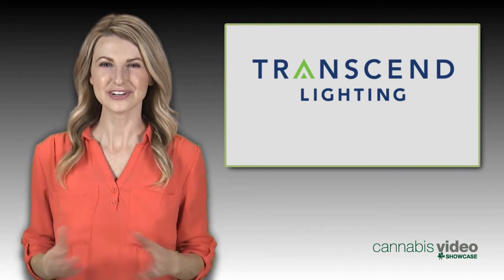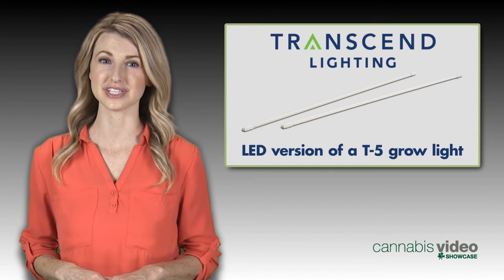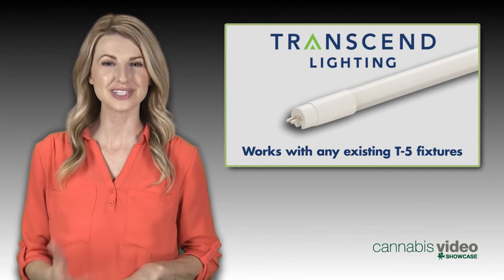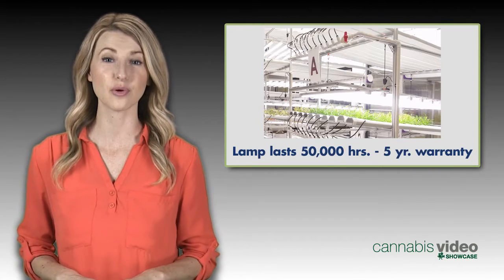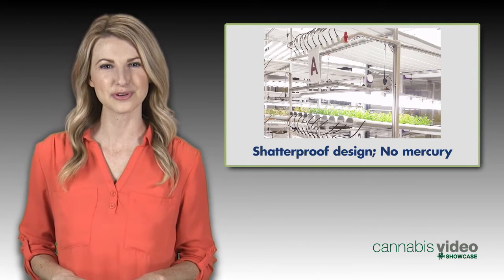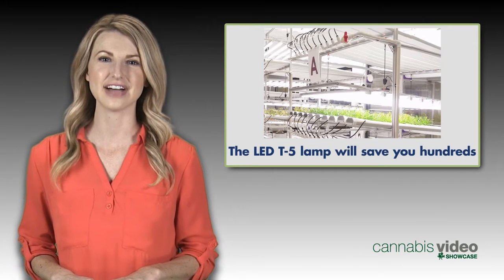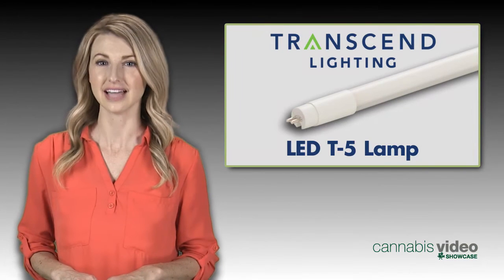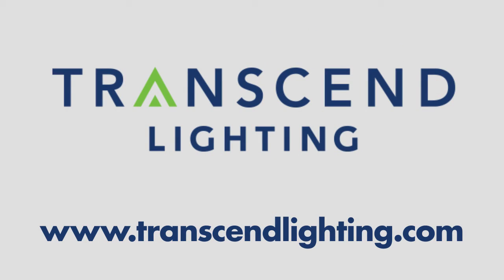Cannabis Business Times Video Showcase - Thrive Agritech LED T5 lamp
Cannabis Business Times highlights the LED T5 grow light from Thrive Agritech (previously Transcend Lighting). The LED T5 bulb can be used in any existing T5 fixture and will cut your heat and energy bill in half.